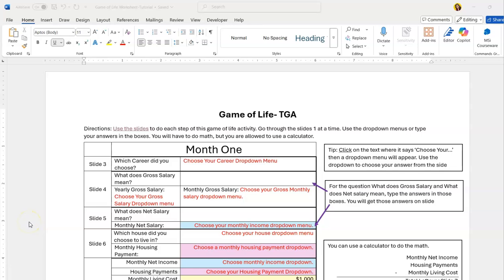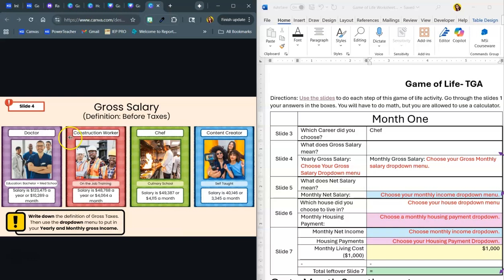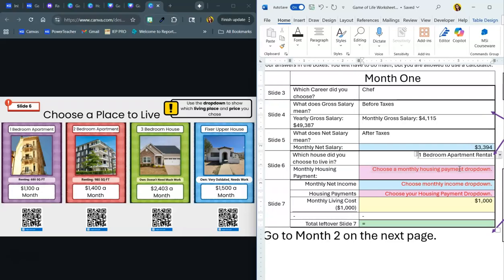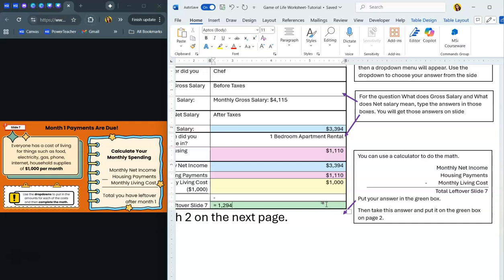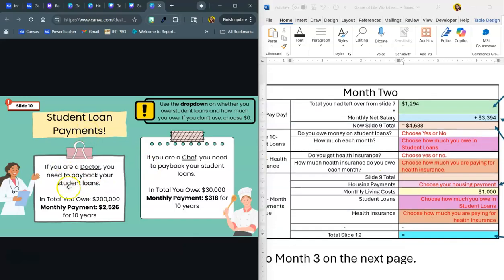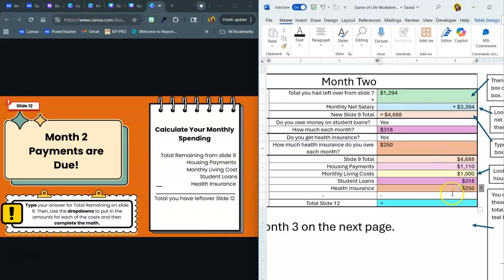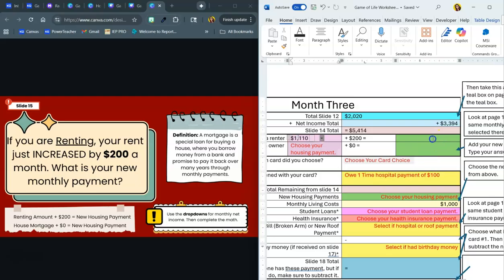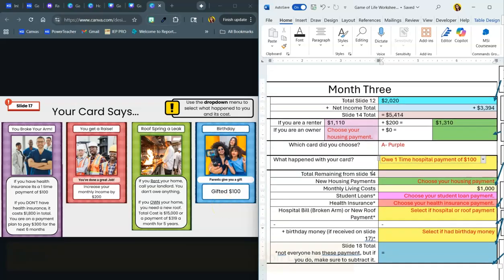Game of Life Word Doc Explanation Part 1